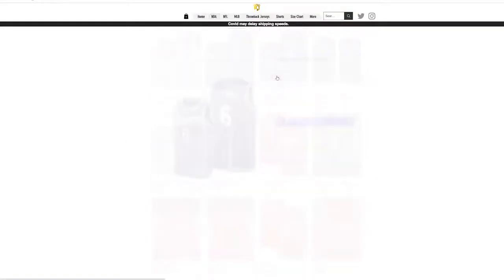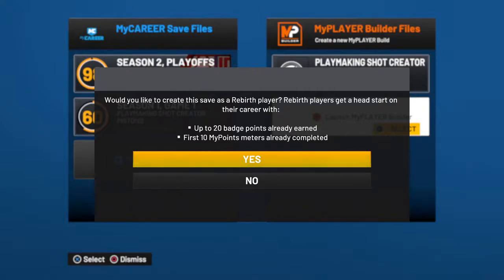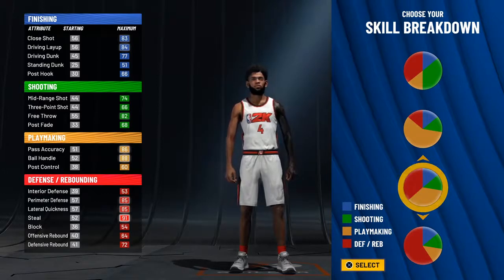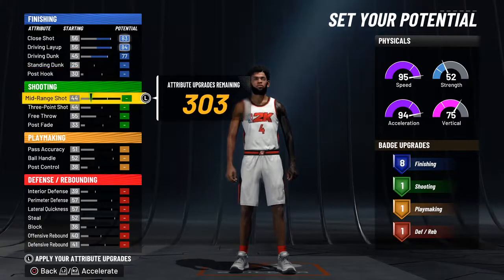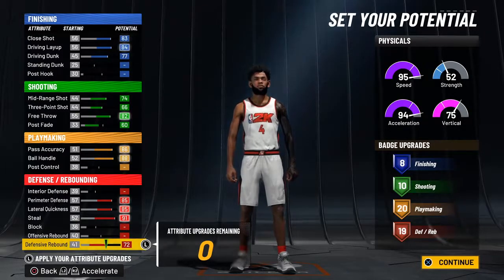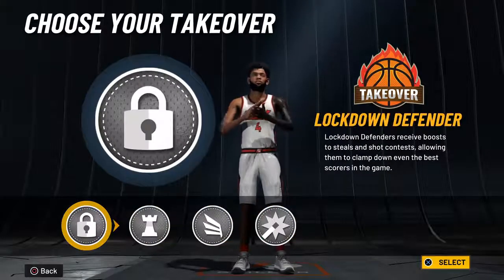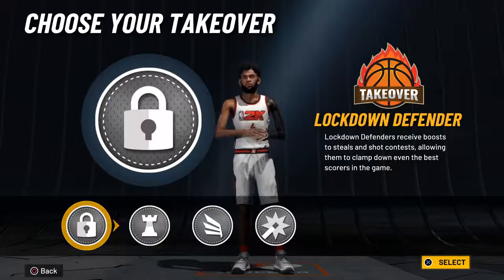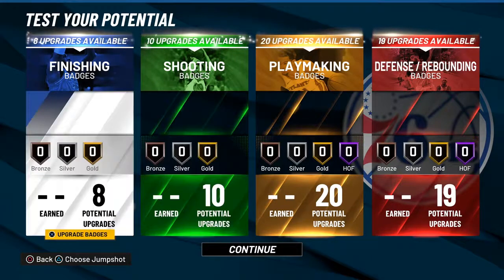THIS REBIRTH BUILD WILL BREAK NBA 2K22 NEW SEASON 2 DEMI GOD BUILD! Current and next gen#2k22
2waymirrorbest shooting badges for glass cleaner 2k22
2 way stretch glass cleaner 2k22
glasscleanerbest build 2k22 current genbest build 2k22 current gen
best build 2k21 current gen
best build 2k22 next gen
best build
best dribble packages 2k22
best animations current gen
best badges 2k21
dribble packages
with contact dunks
best build 2k22
best build
best badges 2k21
dribble packages
with contact dunks#paintbeastmid range 2k21
best build 2k22
versatile paint beast
playmaking paint beast 2k22
best paint beast build 2k22
best versatile paint beast
versatile paint beast 2k22
best paint beast build
nba 2k22 shooting paint beast
2k22 paint beast current gen
2k22 next gen versatile paint beast
best paint beast build 2k22 next gen
playmaking paint beast 2k22 next gen
nba 2k22 playmaking paint beast